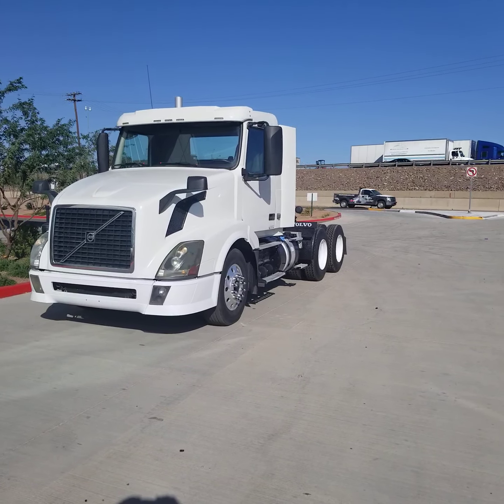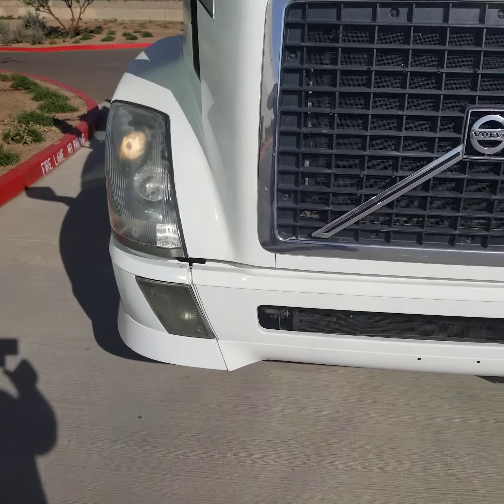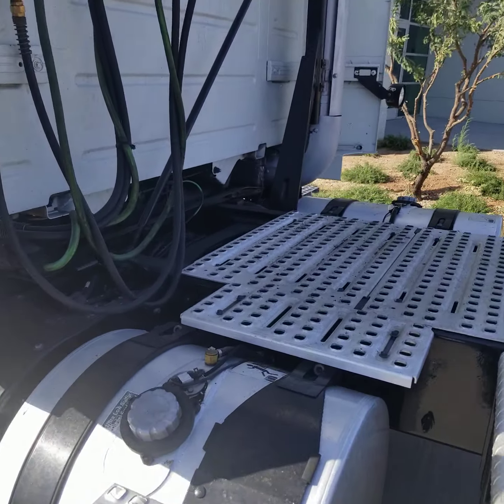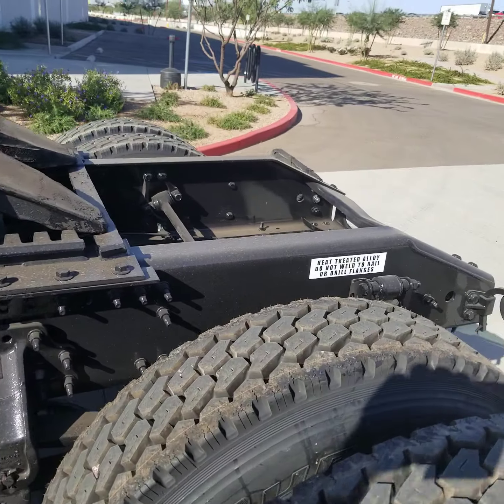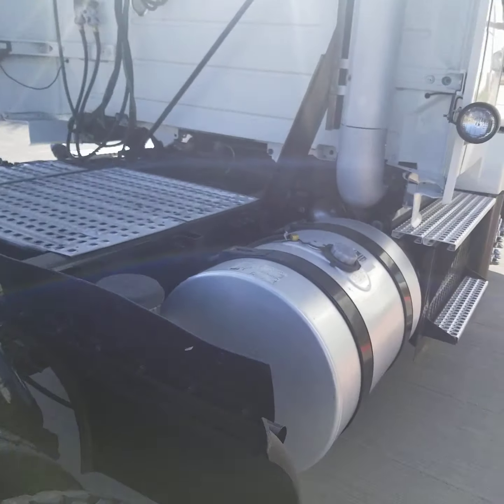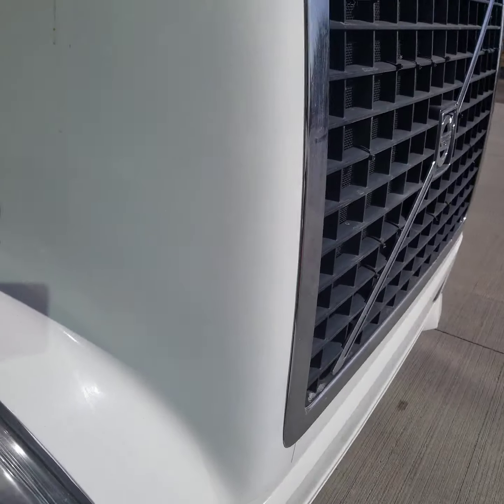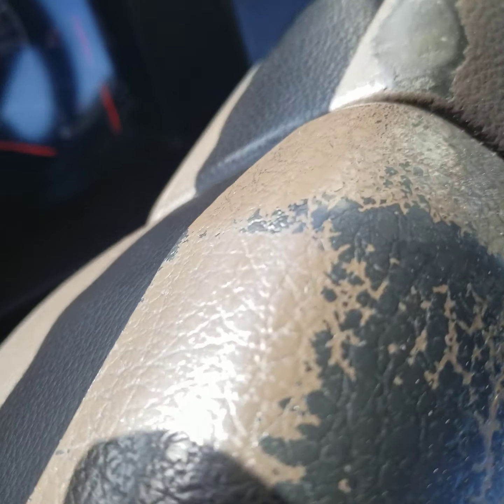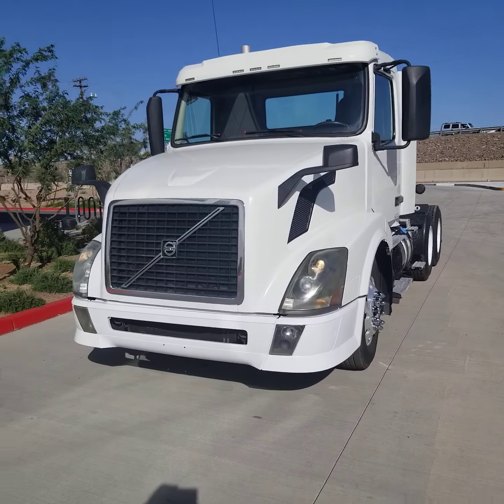2013 Volvo Day Cab